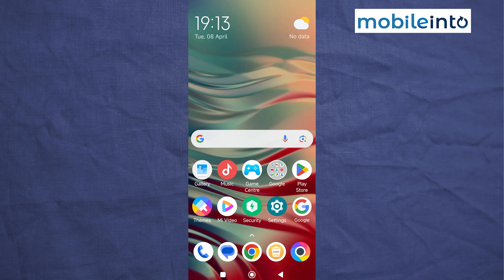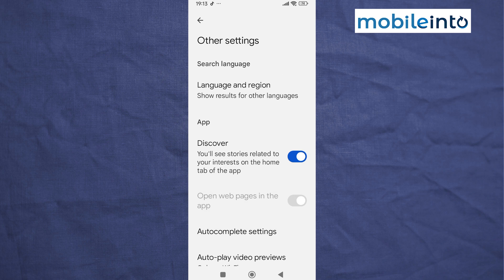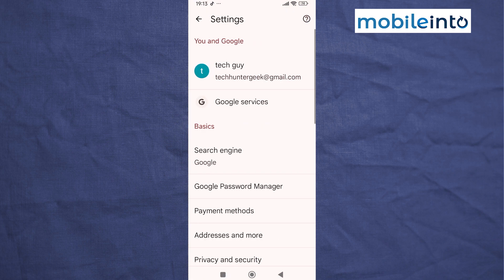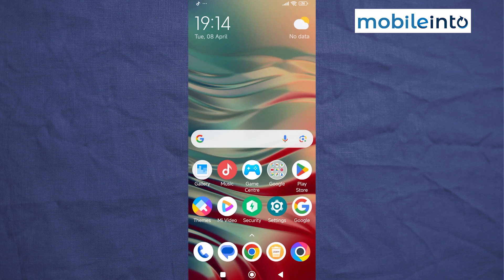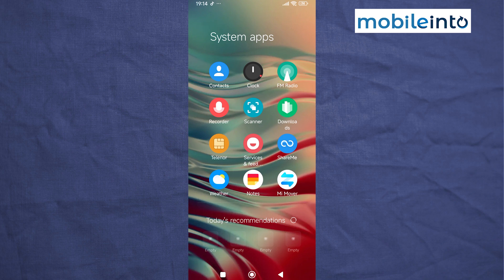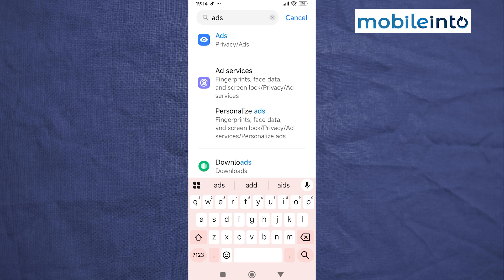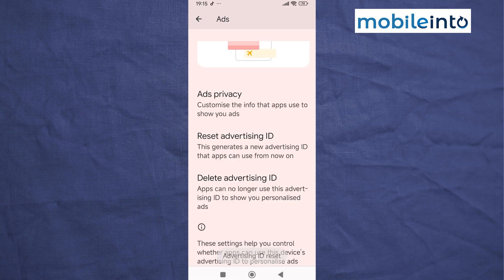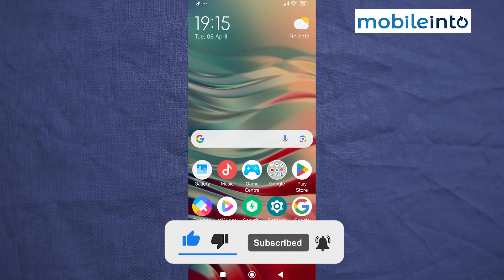How to Turn OFF Ads in Poco C51 - Block Ads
How you can remove ads in Poco C51. If you want to remove ads or enable AdBlocker in Poco C51, follow these steps.